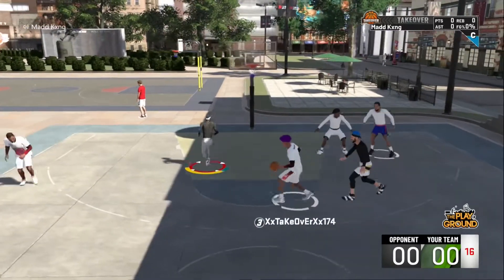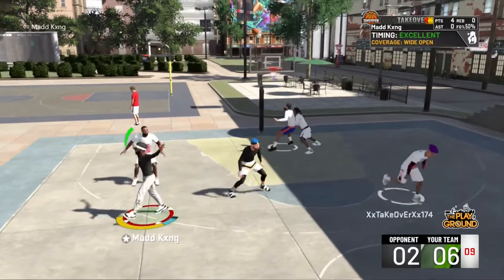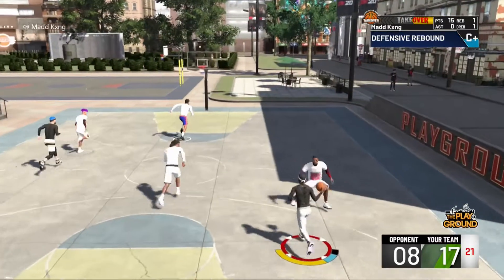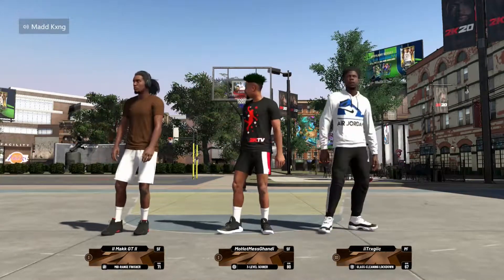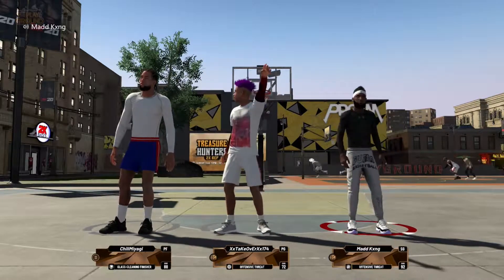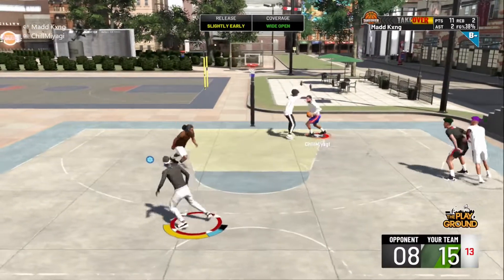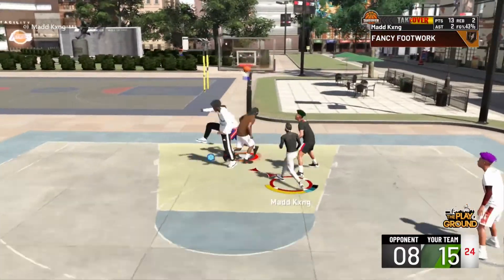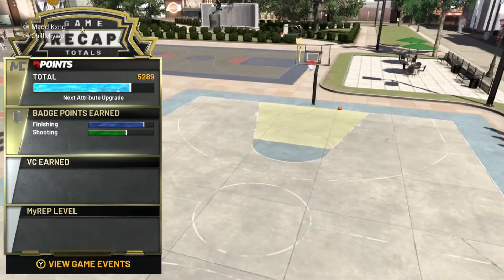oNe OF a KinD MoSt VerSatILe Do IT aLl cOmBo GuaRd bUILd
The most underated, one of a kind combo guard.
Offensive threat
purposes such as criticism, comment, news reporting, teaching, scholarship, and research.
use permitted by copyright statute that might otherwise be infringing. Non-profit, educational or personal

nba 2k20, nba 2k20 news, nba 2k20 neighborhood,  nba 2k20 neighborhood trailer,  nba 2k20 footage, news,  nba 2k20 park,  nba 2k20 leaks,  nba 2k20 release date,
 nba 2k20 archetype,  nba 2k20 graphics,  nba 2k20 xbox, badge system, mike wang,  nba 2k20 archetype system,  nba 2k20 myteam,  nba 2k20 stretch bigs,
 nba 2k20 signature styles,  nba 2k20 prelude,  nba 2k20 target, delayers,  nba 2k20 hackers,  nba 2k20 best build,  nba 2k20 best custom jumpshot,  nba 2k20 best jumpshot